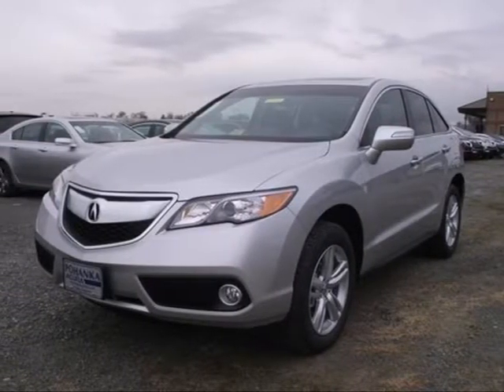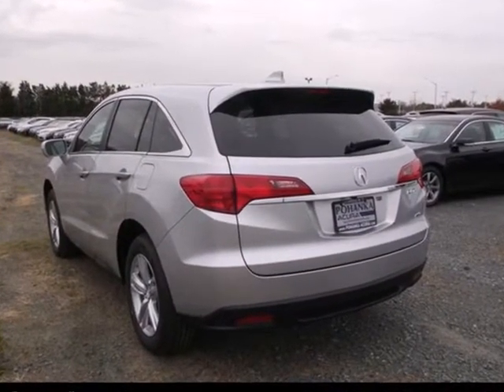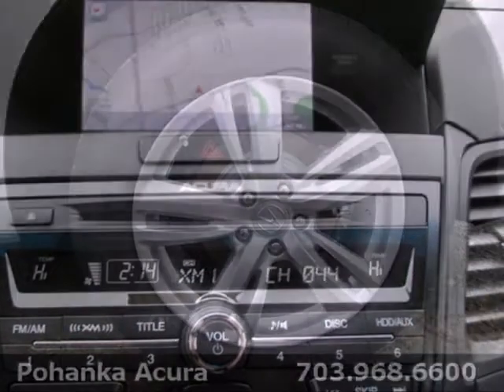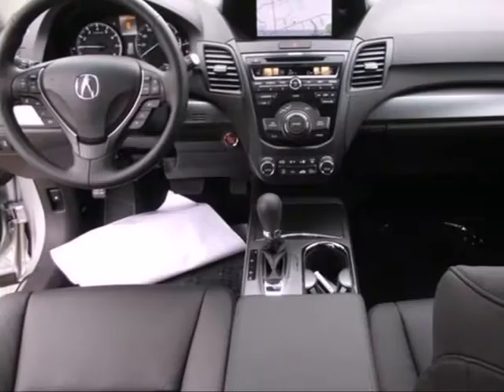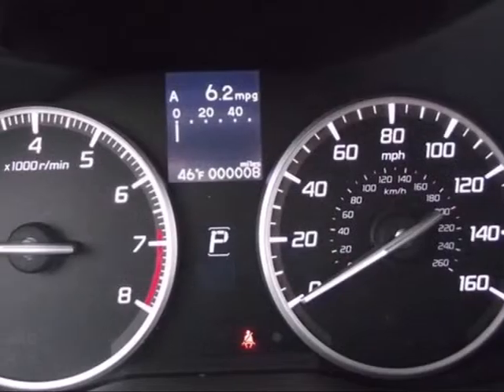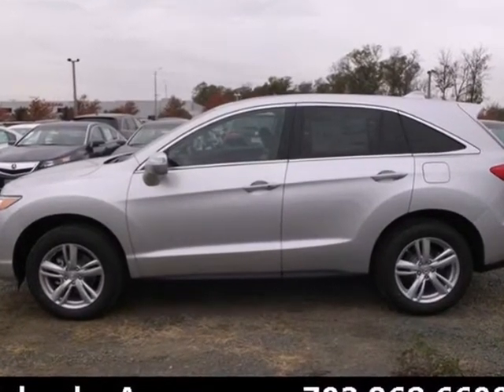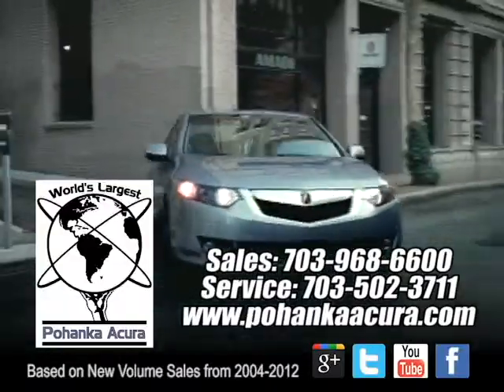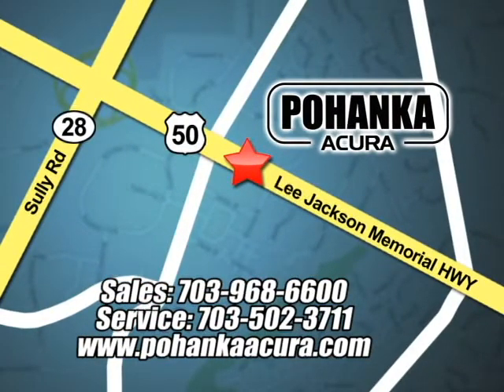2013 Acura RDX Chantilly-Fairfax-VA Washington-DC, MD DL016806 - SOLD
Year: 2013
Make: Acura
Model: RDX
Trim: Base
Engine: 3.5L V6 SOHC 24V
Transmission: 6-Speed Automatic
Color: Silver
Interior: Ebony
Stock #: DL016806

Address:
13911 Lee Jackson Hwy